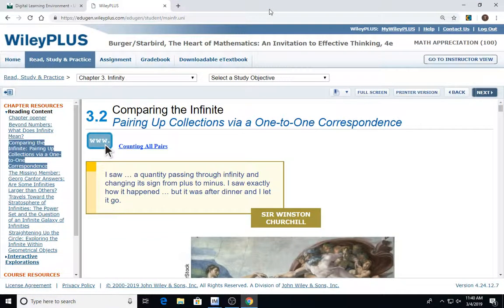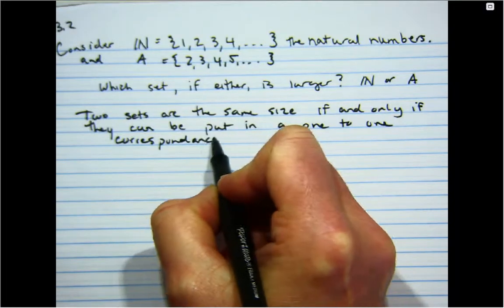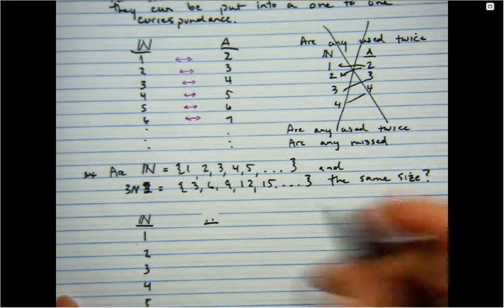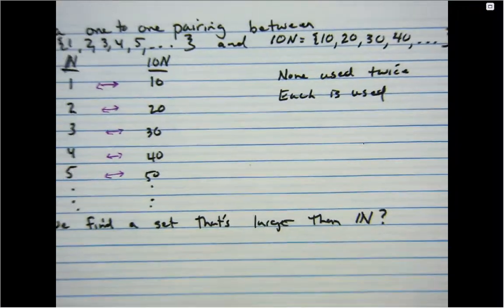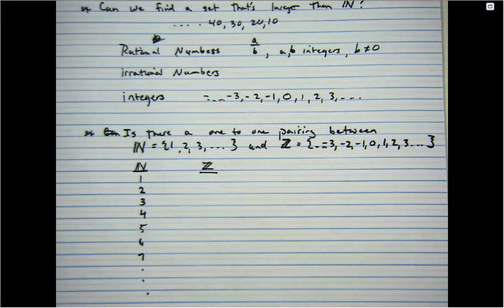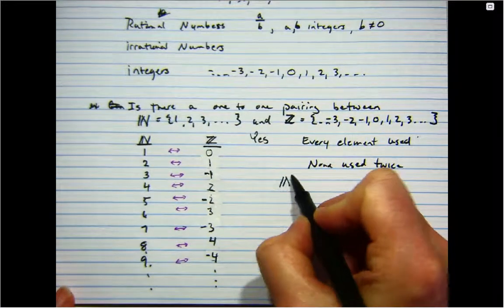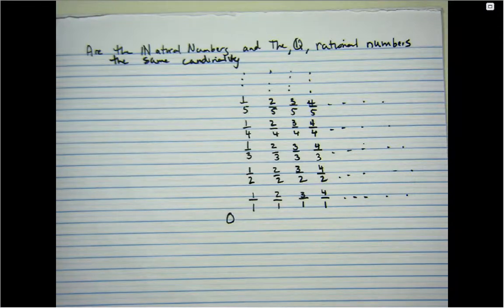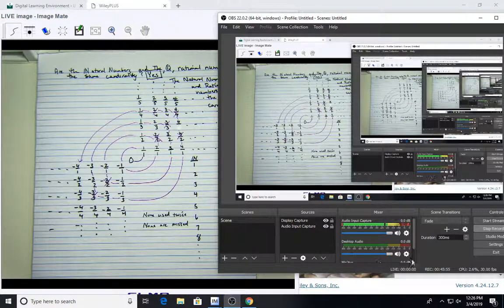Math 100 March 4